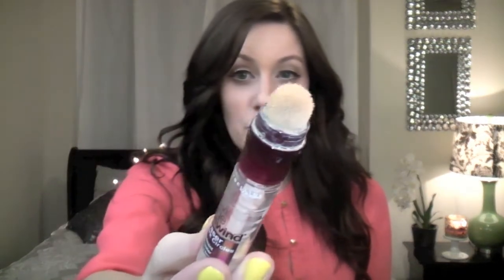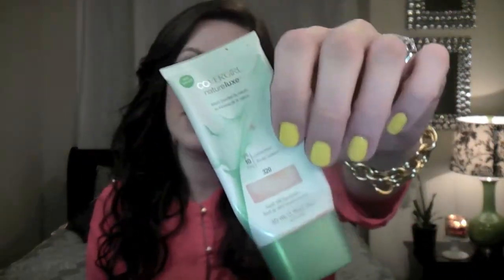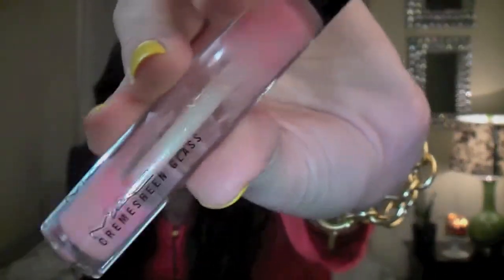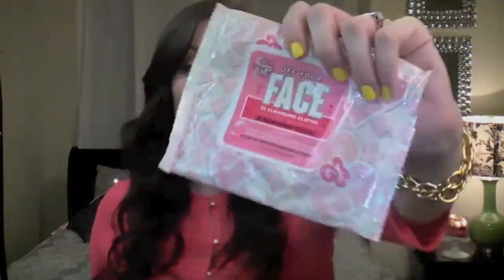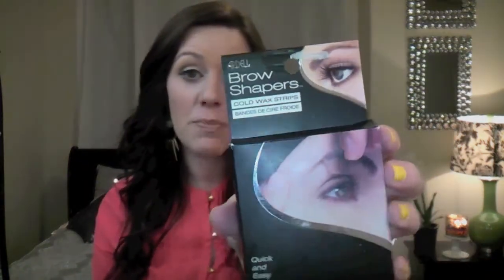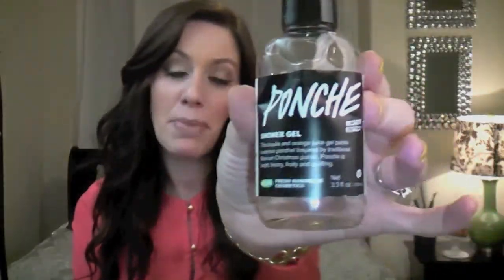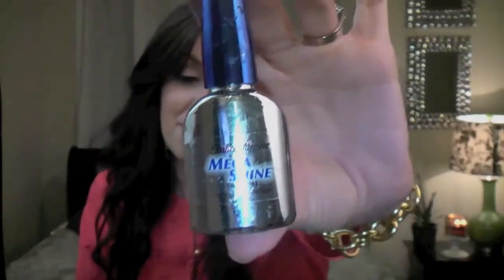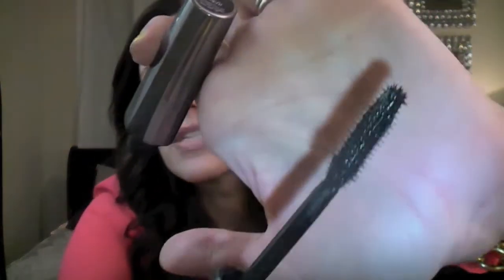Empties ( Hits & Misses)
Top: Dynamite
Polish: Sally Hansen Xtreme Wear: Mellow Yellow
Bracelet: See Jewelry